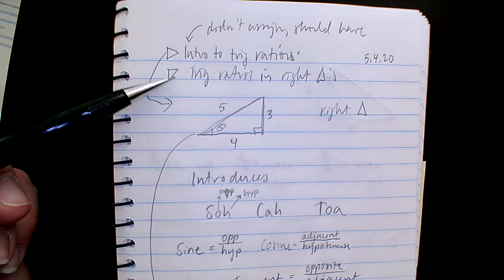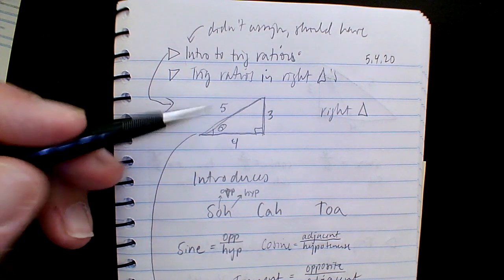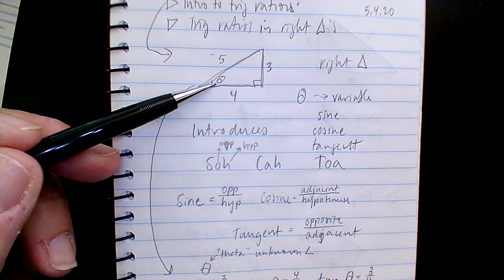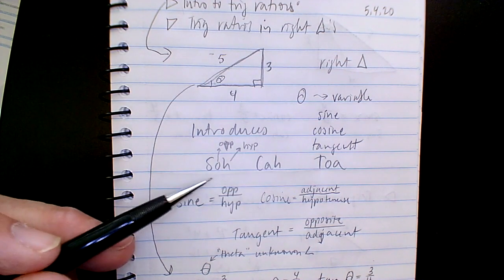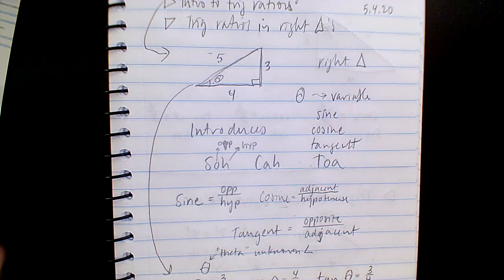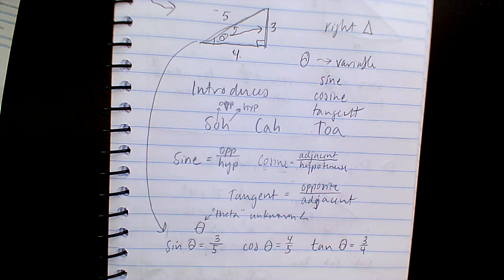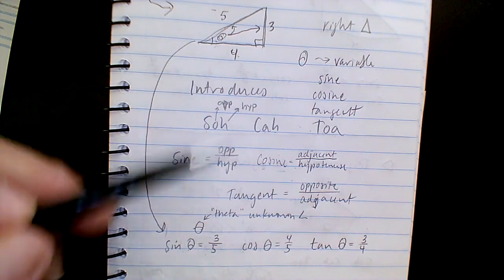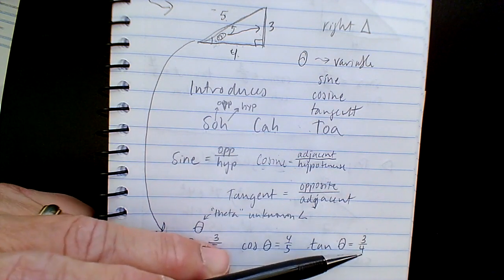Intro to Trig summary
Quick summary of the Intro to Trig information, including a way to remember the ratios: sine, cosine and tangent.